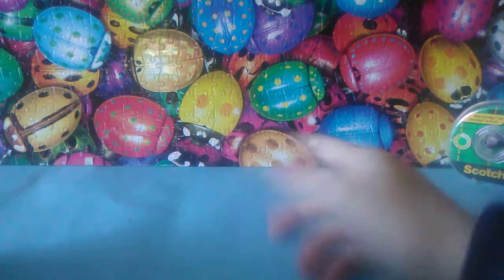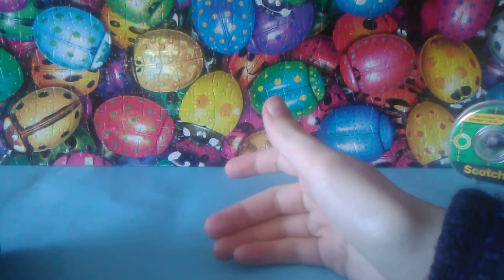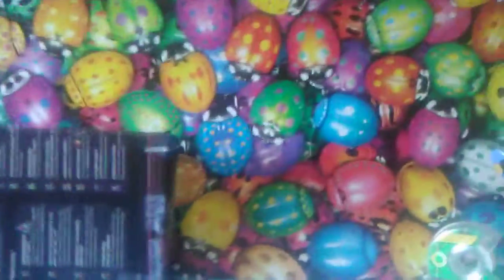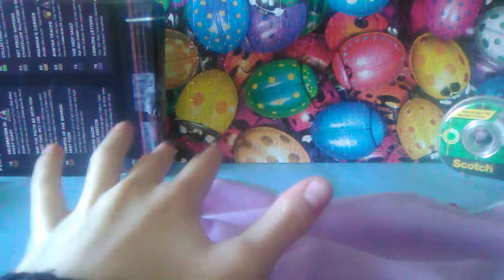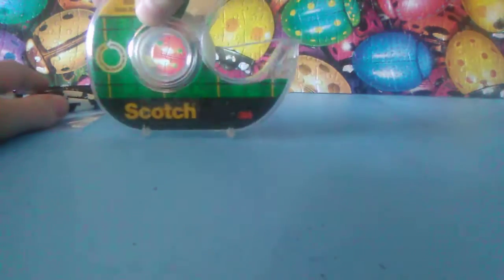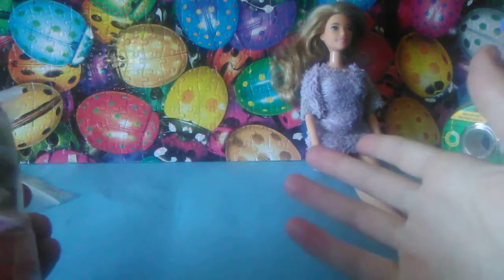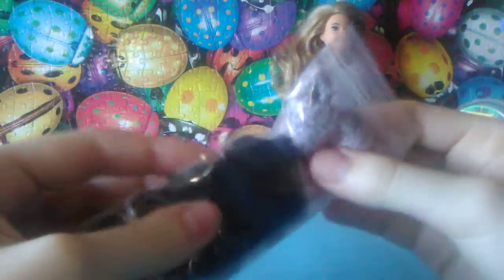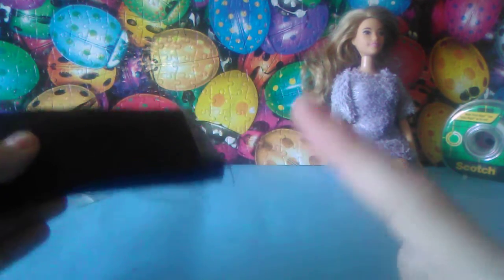Making a star wars bed part 2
Hello guys